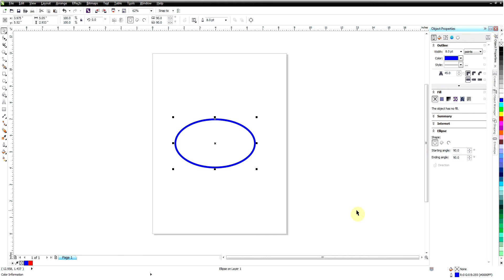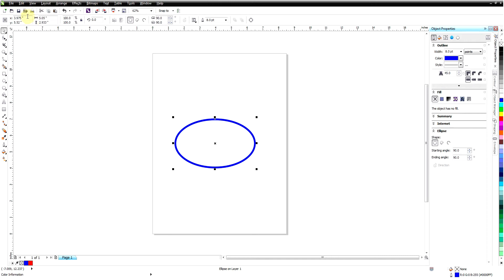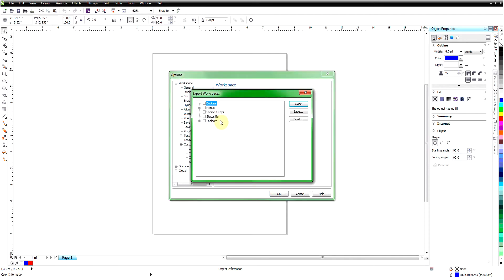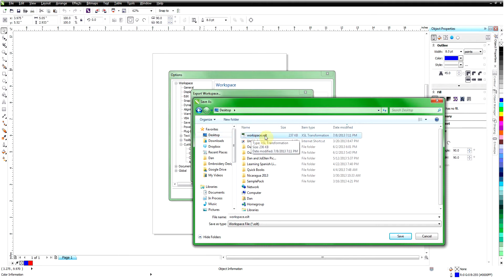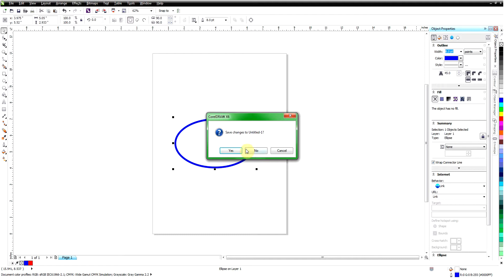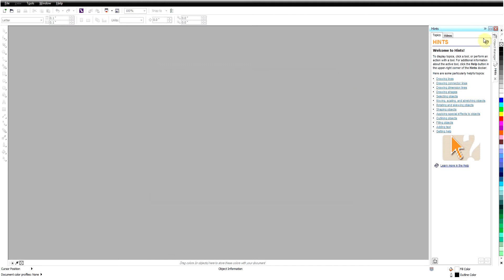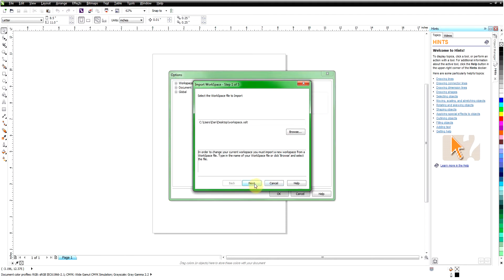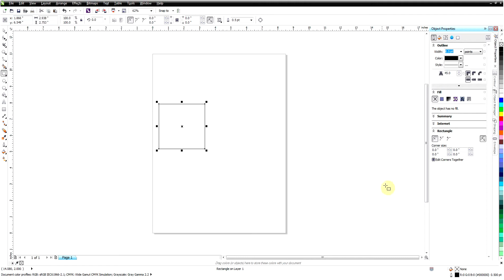Save Workspace in Corel Draw (Import/Export)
This video shows how to Export and Import your workspace in Corel Draw.
This allows you to save your toolbars, dockers and other changes you've made to you workspace and restore it later or to a new computer.